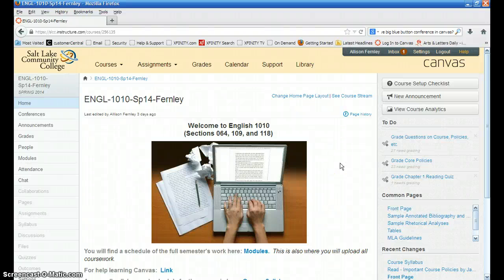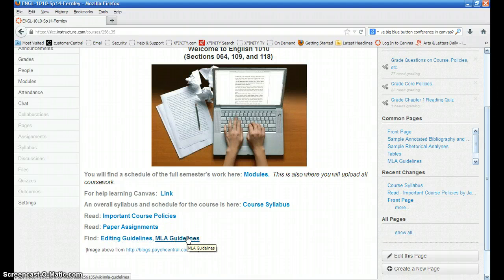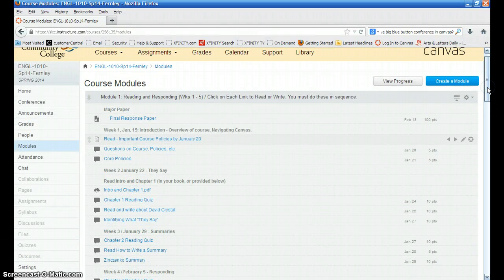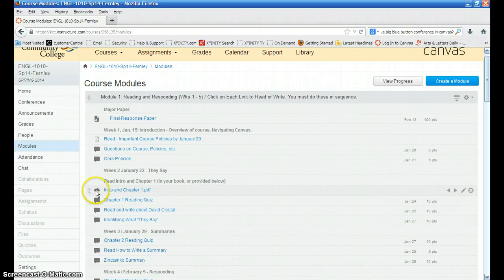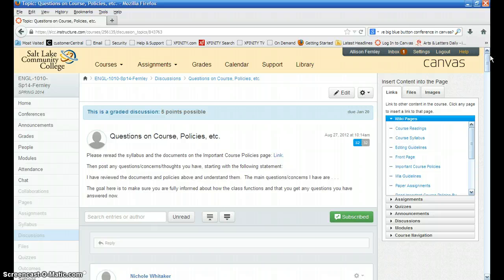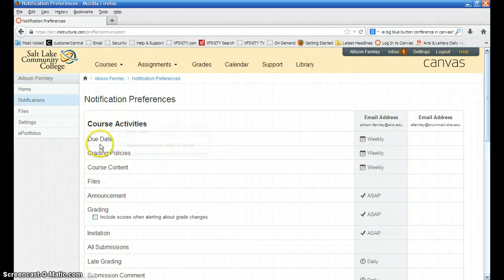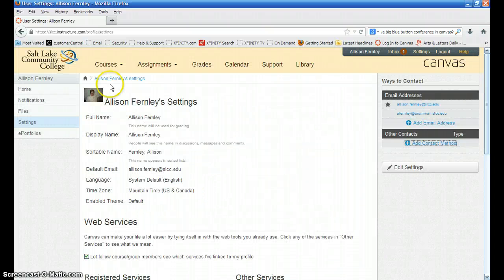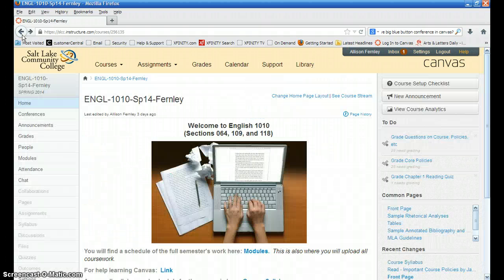Canvas - Getting Acquainted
An Introduction to Using Canvas for English 1010 - Fernley